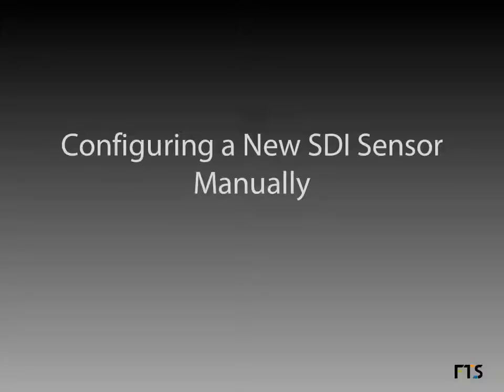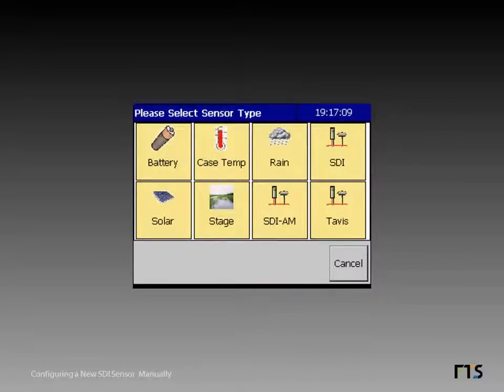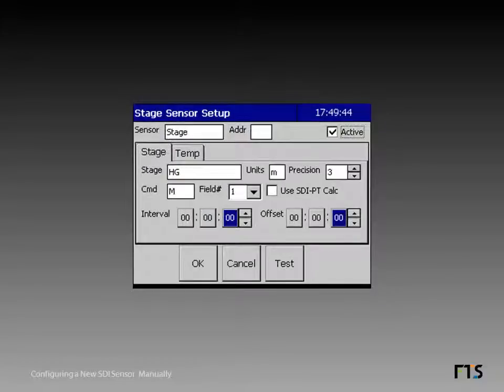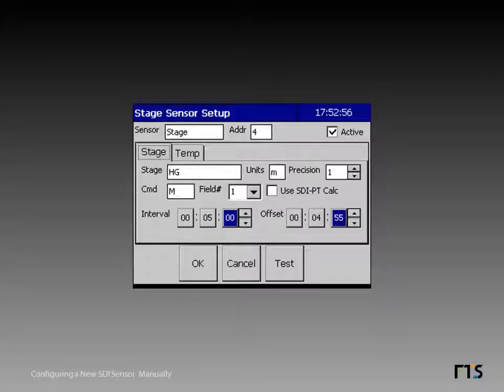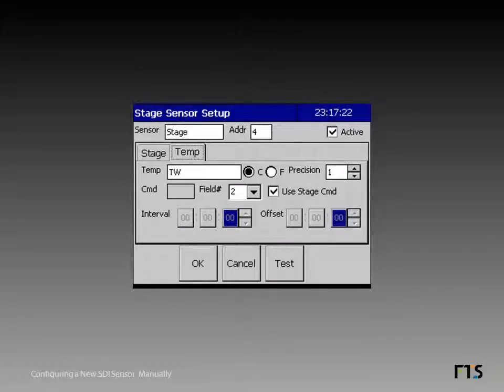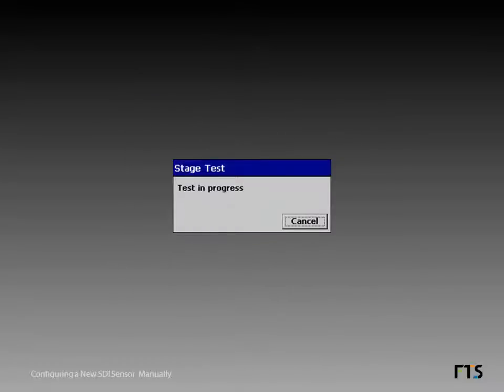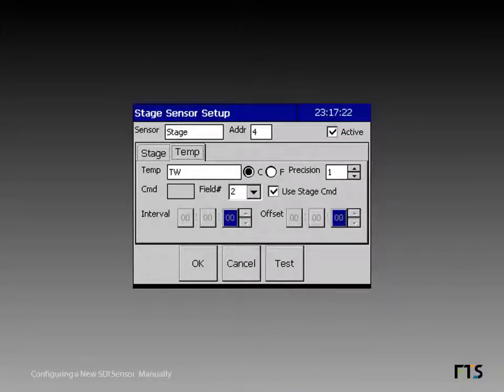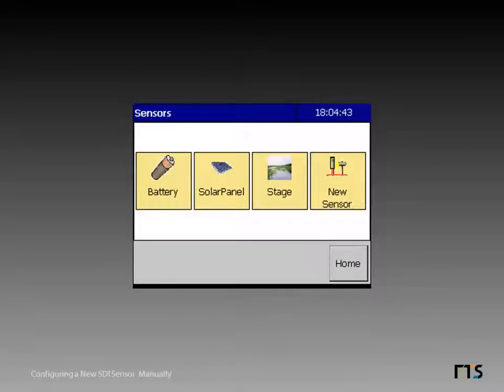Manually configuring a new SDI sensor connected to an FTS Axiom datalogger/DCP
This video tutorial instructs users on how to manually configure a new SDI sensor connected to an FTS Axiom datalogger/DCP.

The Axiom was the first to offer an integrated touchscreen to provide a simple, graphical interface to all logged data, scripts, configurations, sensors and diagnosis tools. Our strength is ruggedness, so it's still the only waterproof, industrial-grade, daylight readable integrated touch screen. It eliminates the need for field laptops and cables, and includes full support for event-triggered programming, without the need to program. Power and flexibility, without sacrificing simplicity.